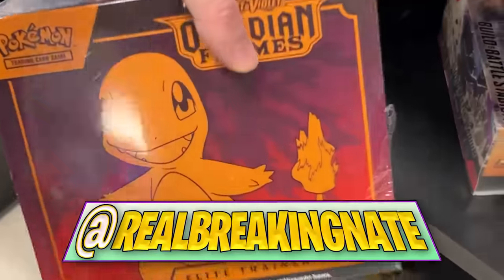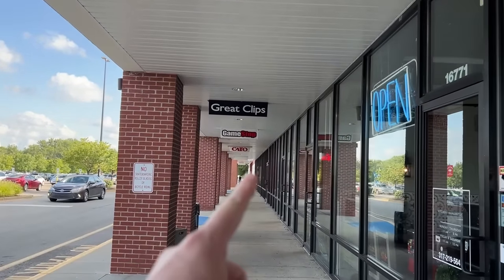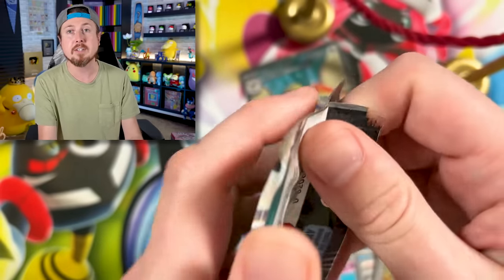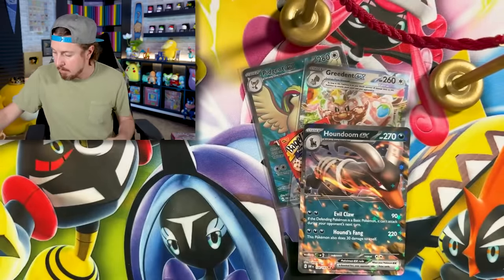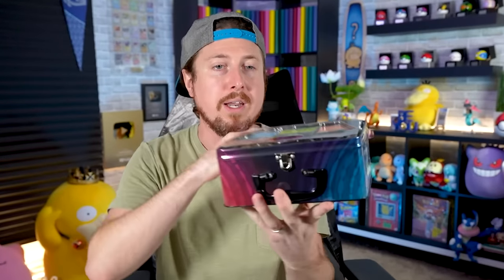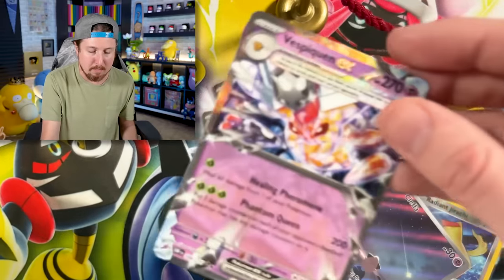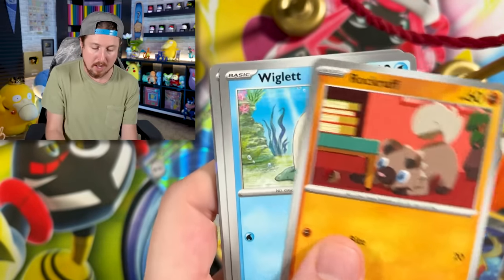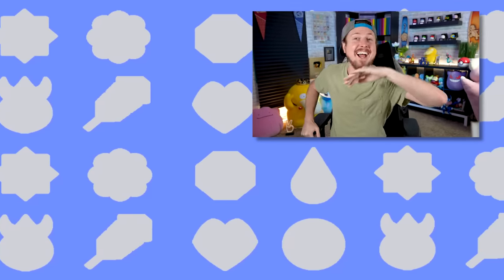Buying EVERYTHING in the NEW Pokemon Cards Set...CHARIZARD FOUND!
Buying one of everything at the store from Pokemon Obsidian Flames! Marie joins us for today's Pokemon card opening to see how hard it is to find every pack from the new Pokemon cards set. Which booster pack will give us the best luck with ultra rares or secret rares or a Charizard card?

Fan Mail Box:
Update, my apologies but my fan mail box is temporarily closed so I can catch up on past fan mail replies. No worries it will reopen once I am caught up. Thank you for your patience and understanding. I am trying my best.